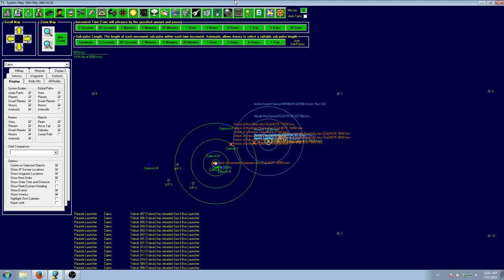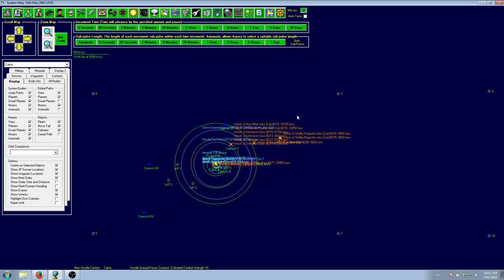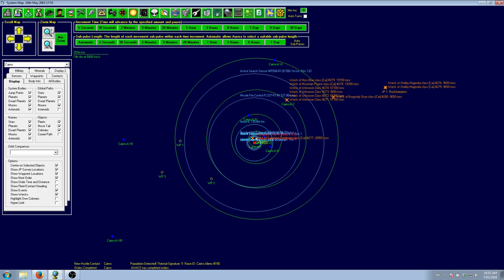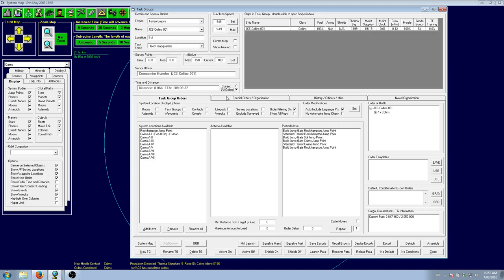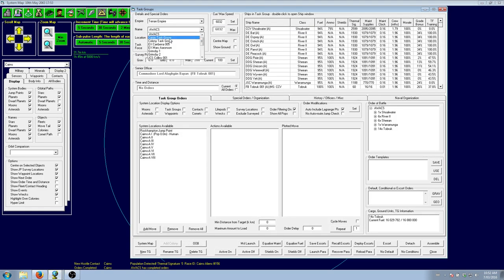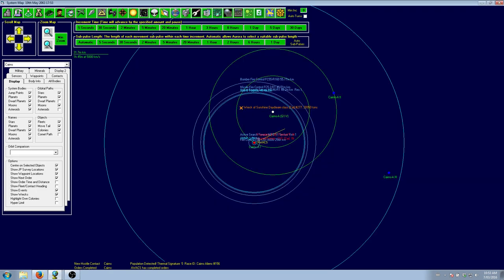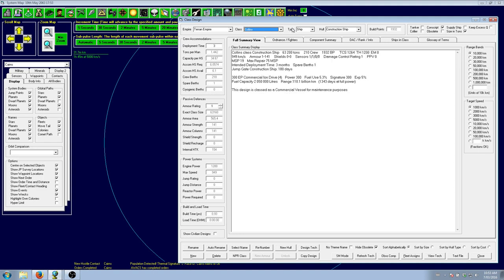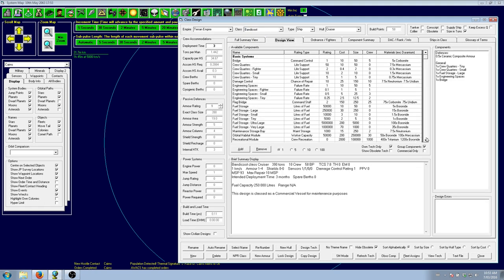Aurora 4X Let's Play - Ep.24 For the swarm!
In this episode, we start exploiting Cairns, I talk about refitting and same-shipyard construction, and we encounter the Swarm.